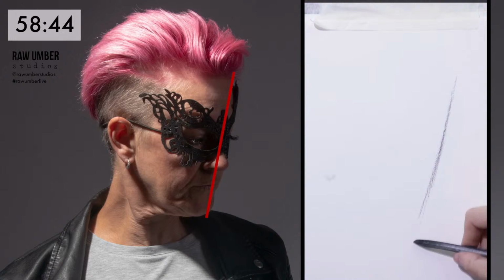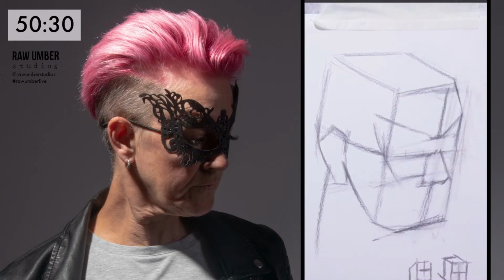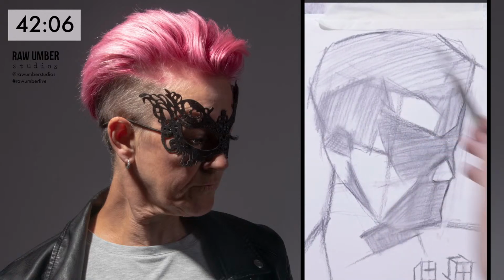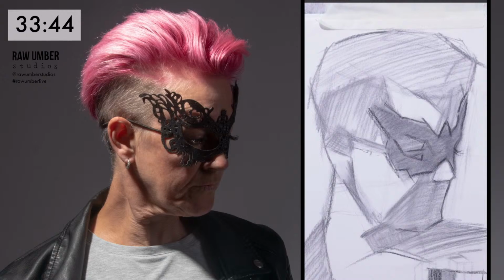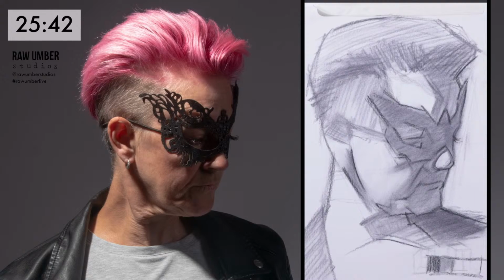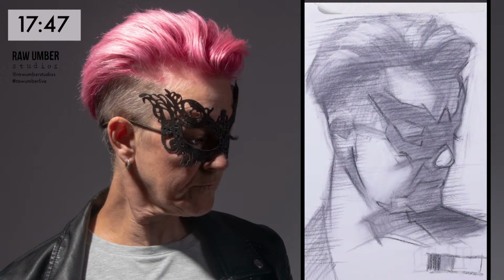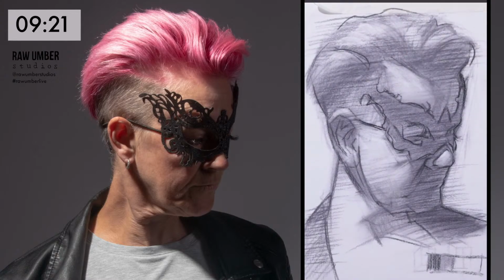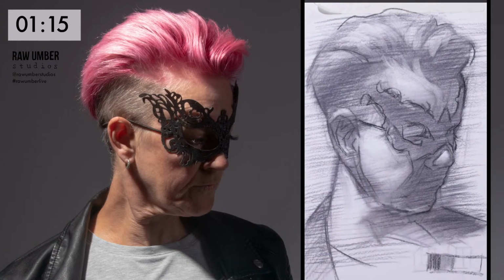Join in our Hallowe'en portrait drawing session special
Join Lizet Dingemans for an hour of FREE online portrait drawing. This week we have a Hallowe'en special with model Ruby.

Professional guidance and a relaxed environment make this the ideal way to improve your portrait drawing skills.

Note that trailers will start at 3:45 PM (UK time) and the session will start at 4PM. Because the clocks have changed in the UK, that's 12 noon in New York and 9 AM in Los Angeles (an hour earlier than usual).